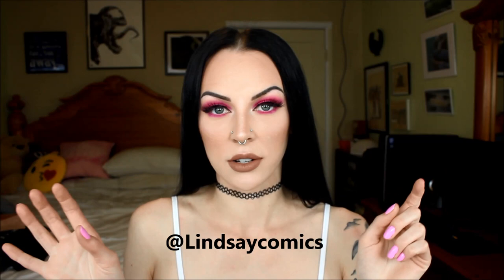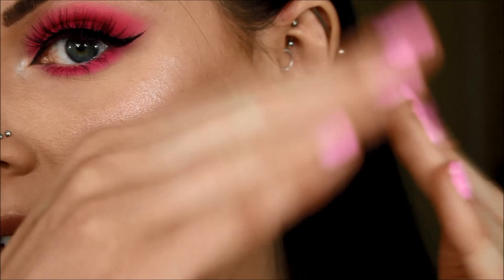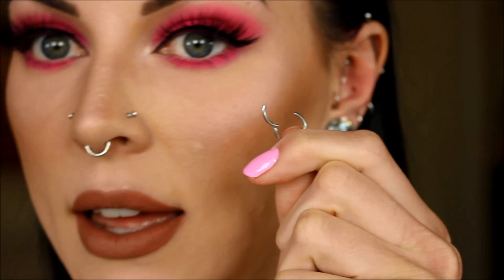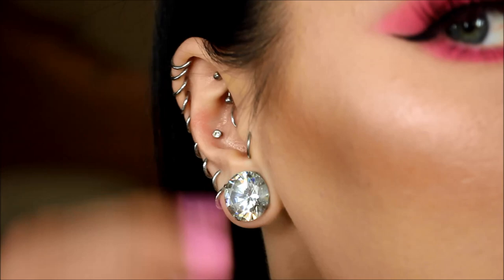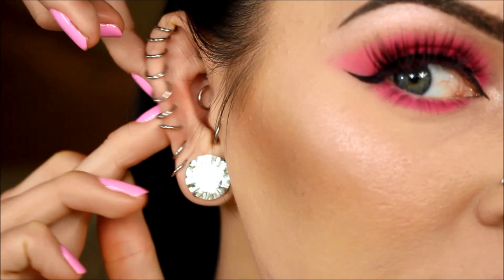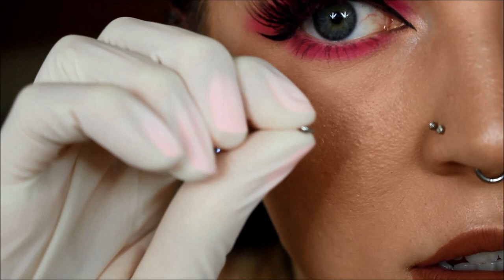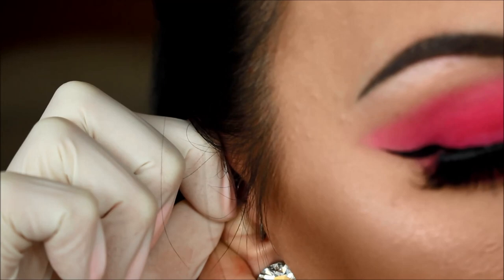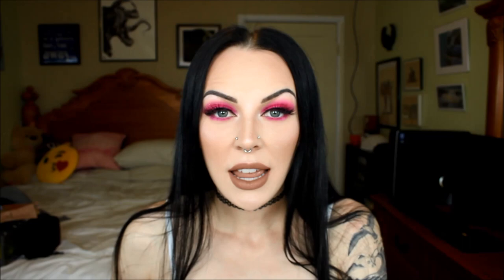How To Change A Conch/Orbital Piercing | Hoop & Stud!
My Camera: Canon Rebel T3i or Canon G7x for vlogs